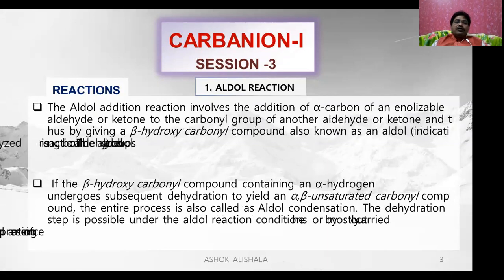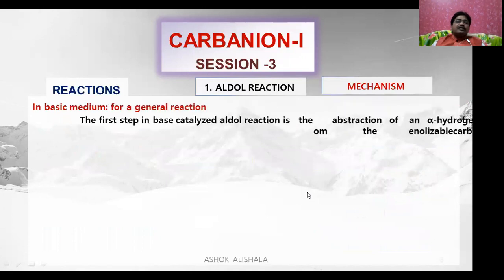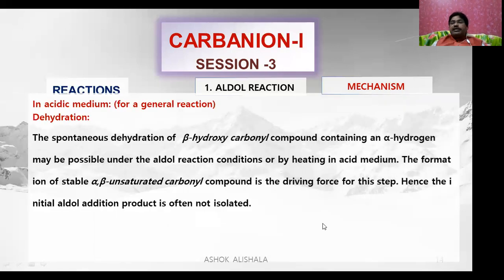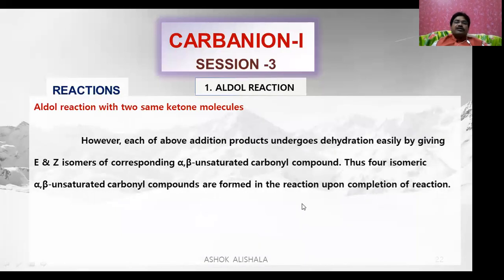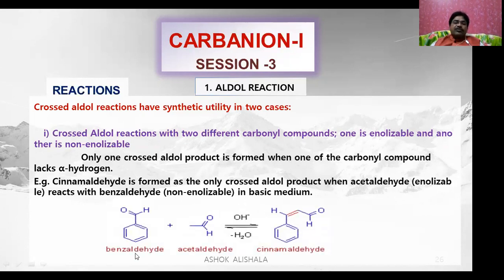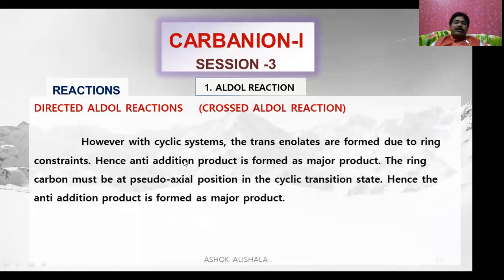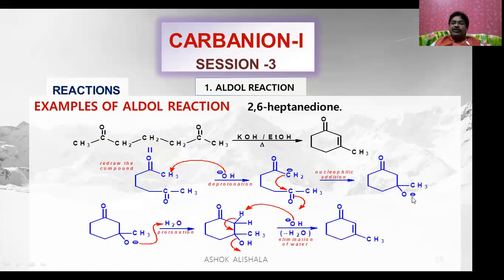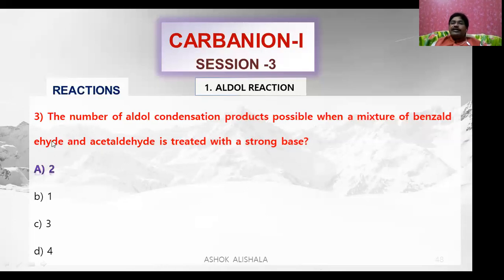CARBANION- ALDOL CONDENSATION & CROSSED ALDOL CONDENSATION